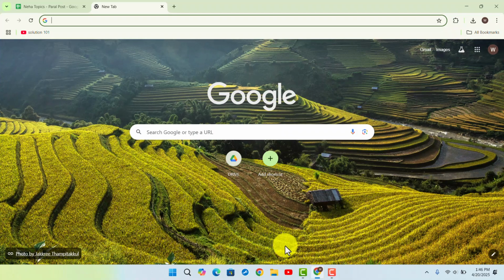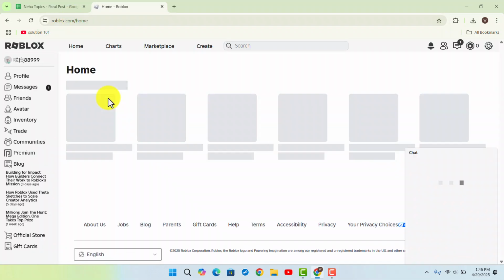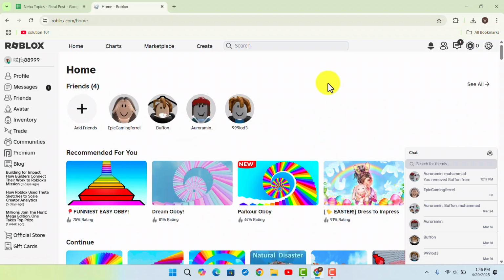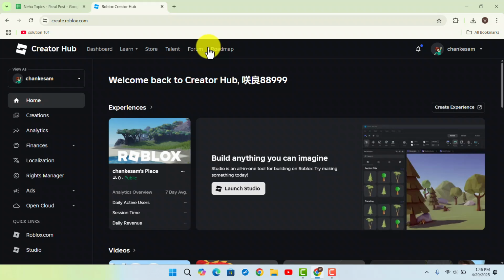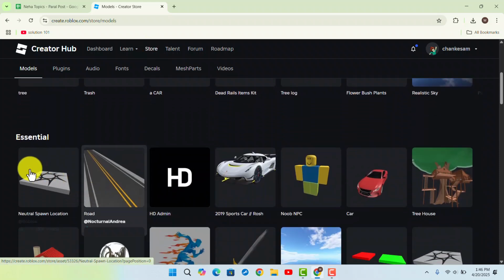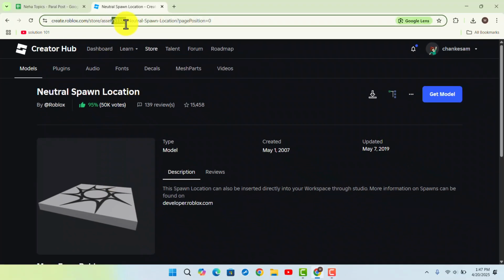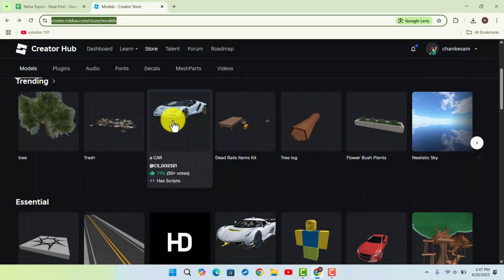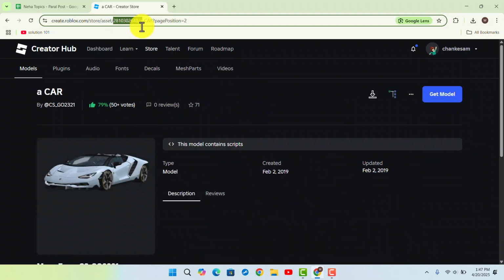How To Get Texture ID In Roblox 2025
In this tutorial, we'll walk you through the steps of how to get a texture ID in Roblox. This is an important skill for anyone working with Roblox Studio or creating custom textures for their games.

To get started, open your browser and go to roblox.com. Once you're logged into your Roblox account, click on the gear icon in the top right corner of the screen to access the settings menu. From there, go to the Create section.

Next, click on the Store tab at the top of the page. This will take you to the Roblox store, where you can find various items, including textures. For this example, let's choose an item, and once you open it, you'll notice the URL at the top of the page.

The number at the end of this URL is the Texture ID. Simply copy the number, and that is your texture ID. This ID is unique to the texture you selected. Keep in mind that each item will have a different Texture ID, so make sure to copy the correct one for each texture you use.

That's all you need to do to get a texture ID in Roblox!

Timestamps:
0:00 - Introduction
0:12 - Accessing the Create Section
0:24 - Finding the Texture ID
0:51 - Copying the Texture ID
1:09 - Conclusion